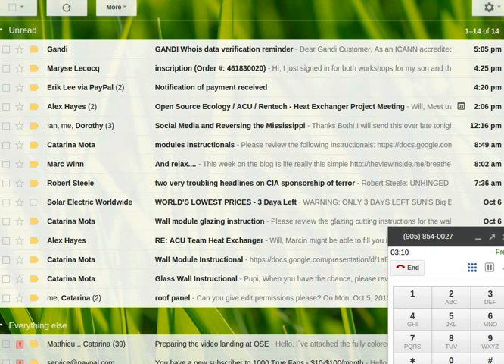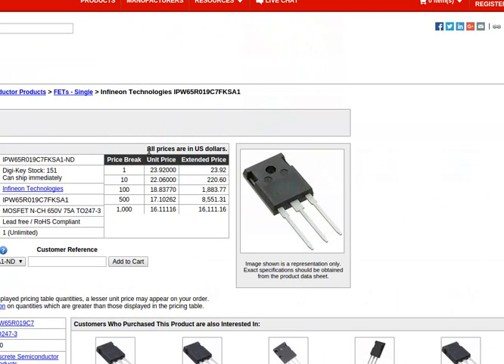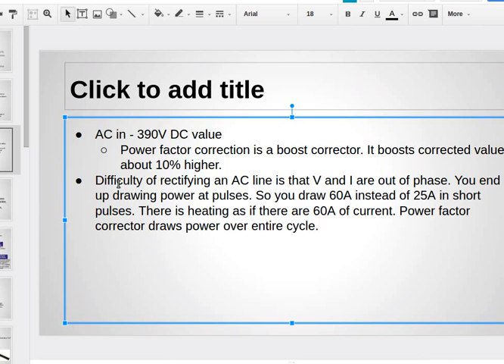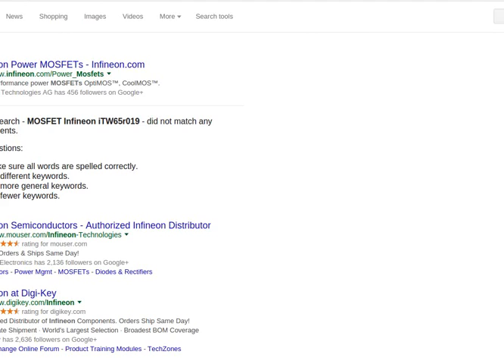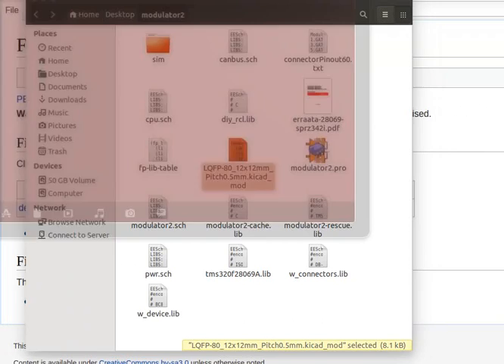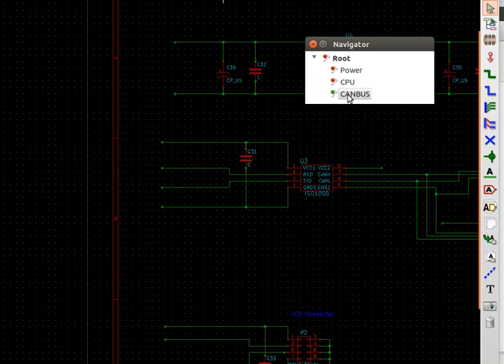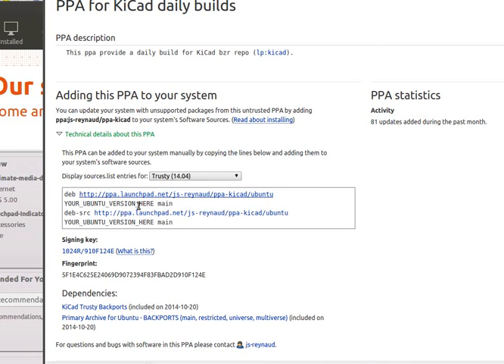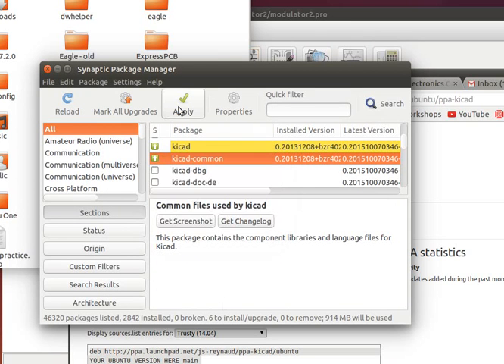Power Electronics Construction Set - Session 4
Decision was made to use 10kW MOSFETs and power factor correction. Universal brain will be used with the C2000 series microcontroller. Stackability of multiple modules exists via current limiting feedback. CAN bus will be used for stacking of multiple devices.

It turns out that Paul Neelands, presenter, worked on the electronics systems of New Alchemy Institute's Ark decades ago.